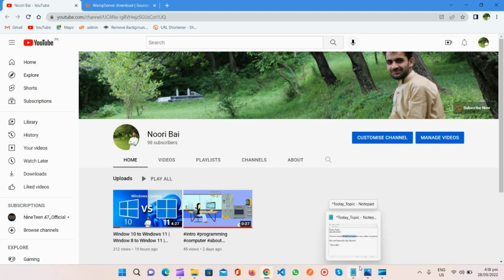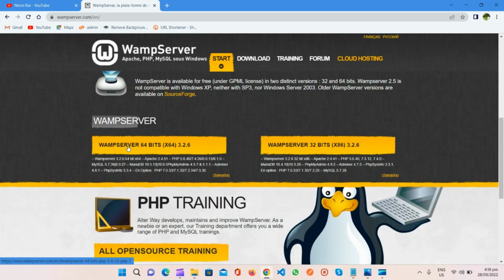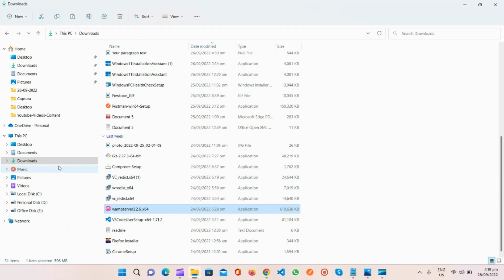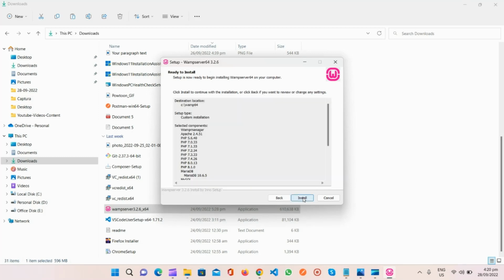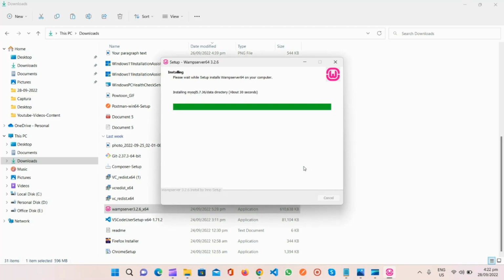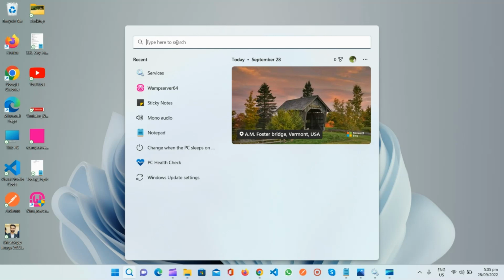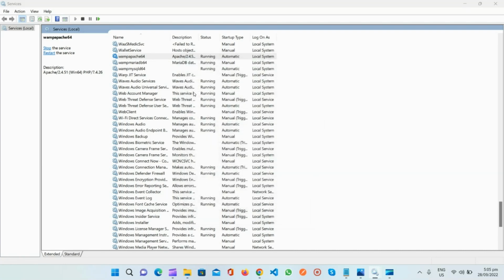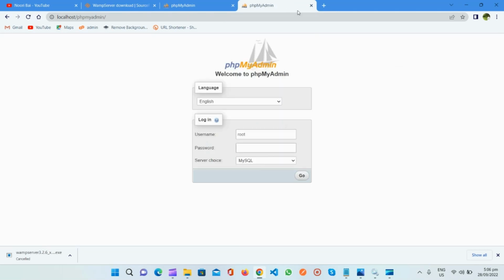how to Install WAMP server | run WAMP server automatically | latest WAMP version | window services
In this video I am going to show  How to install Wamp Server on any Windows. Latest WAMP is a Windows OS based program that installs and configures Apache web server, MySQL database server. WAMP stands for Windows, Apache, MySQL, PHP. Wamp server installer can be easily downloaded from its official website of WAMP.

how to Install  WAMP server | run WAMP server Permanently | latest WAMP version | window services.

Regards,
Noori Bai

earn money,